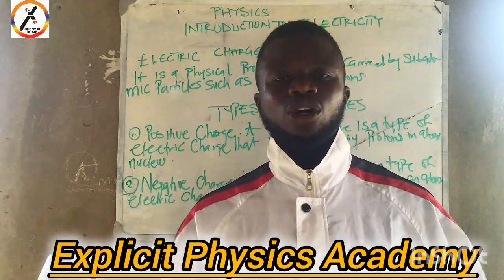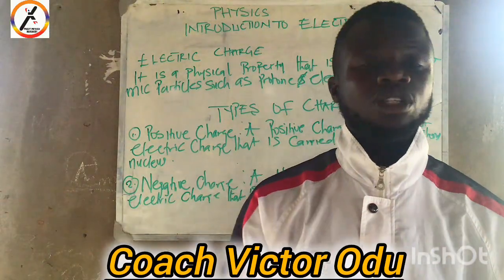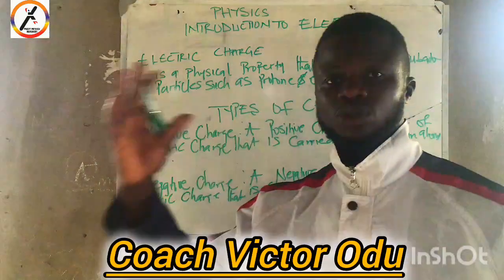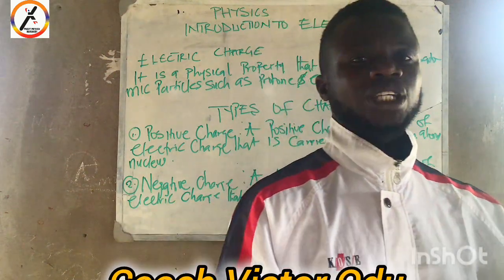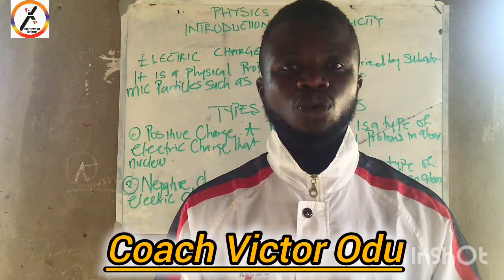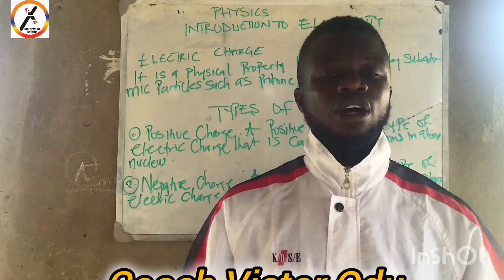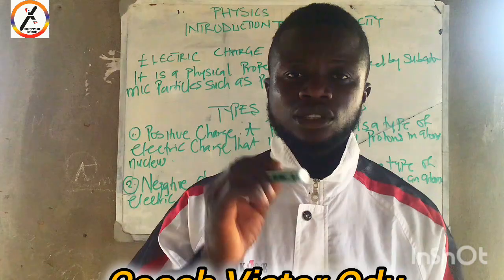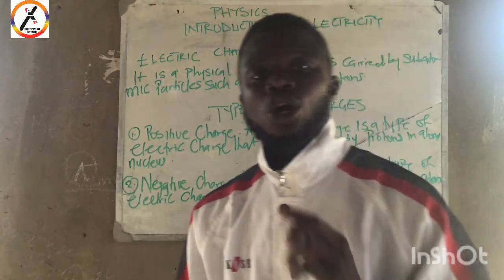Electric Charges Explained ⚡ | Types of Charges + Conductors & Insulators | Easy Physics Tutorial...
What are electric charges, and why do they matter?
In this visual and beginner-friendly lesson from Explicit Physics Academy, you'll learn everything you need to know about:

✅ Types of electric charges (positive & negative)
✅ Conductors and insulators explained with real-life examples
✅ How electric charges behave in different materials

Whether you're preparing for GCSE, A-Level, High School, or just curious about electricity, this video breaks it all down clearly and concisely!

🎥 Perfect for revision, self-study, or classroom learning.

📚 Topics Covered:
00:00 – Introduction
00:45 – What are Electric Charges?
02:10 – Types of Charges: Positive & Negative
04:30 – Conductors vs Insulators
06:15 – Summary & Quick Quiz